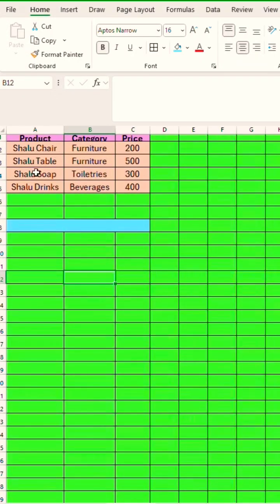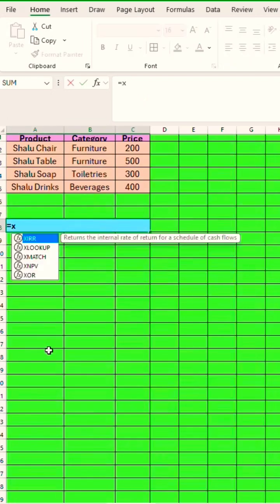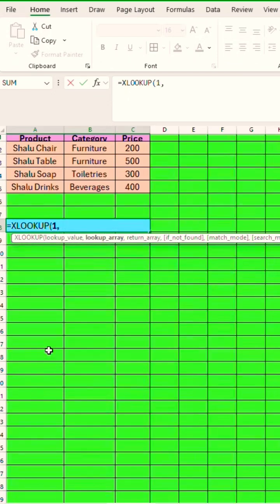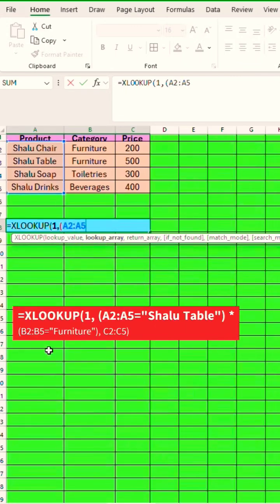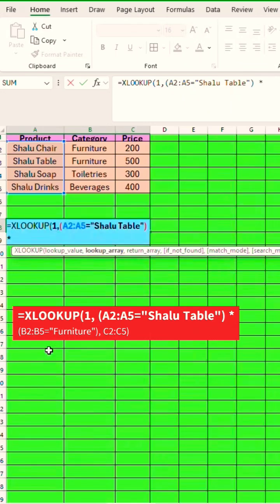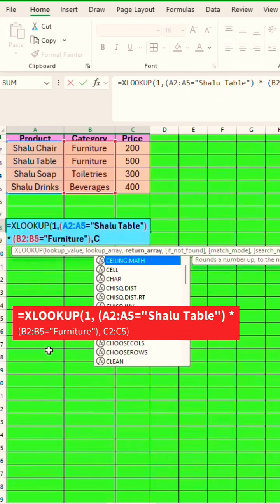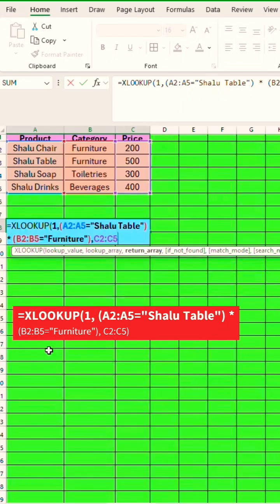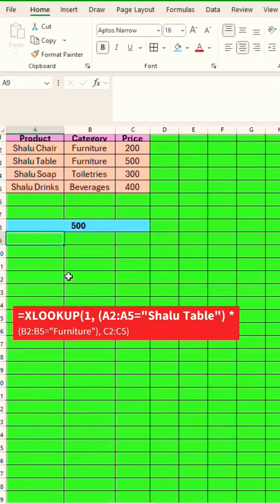Master XLOOKUP with Arrays: Solve Multi-Criteria Searches Like a Pro!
Hi everyone! In this tutorial, learn how to combine XLOOKUP with arrays to solve complex lookup scenarios. We’ll tackle multiple criteria and dynamic data search with a step-by-step example.

Multi-criteria lookup in Excel

Combine XLOOKUP and arrays

Excel tricks

Master XLOOKUP

Master Multi-Criteria Lookup with XLOOKUP